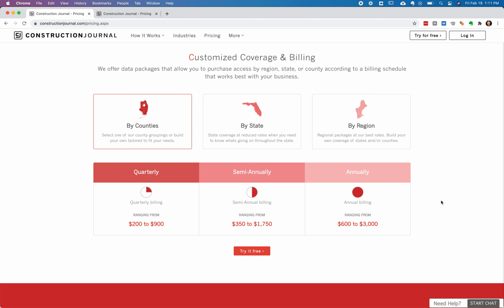How to Fix Hierarchy and Alignment Problems | Design Critique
In this design critique we look at what problems arise when hierachy and alignment is off and how to fix it.